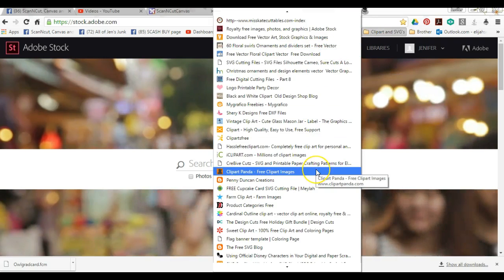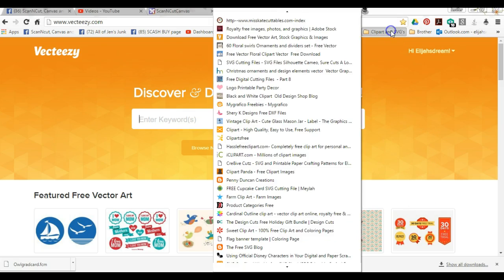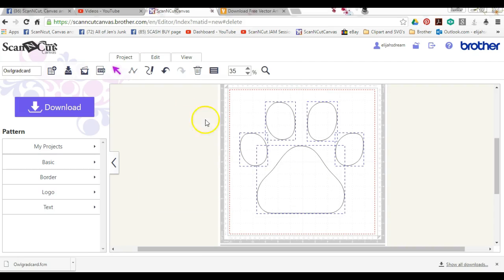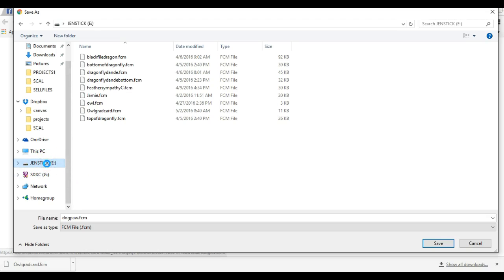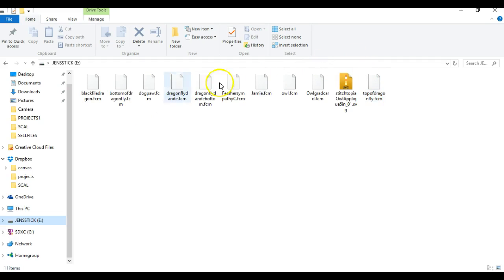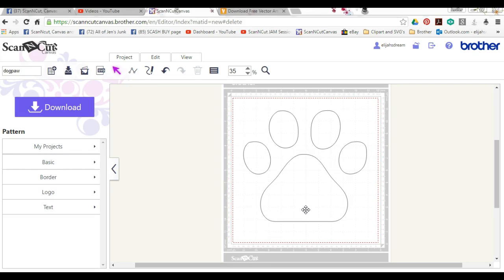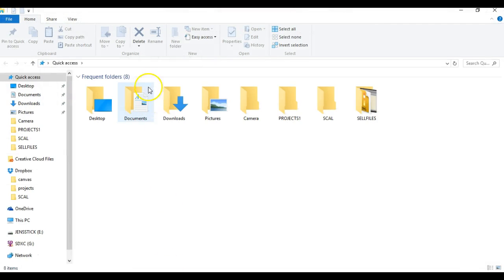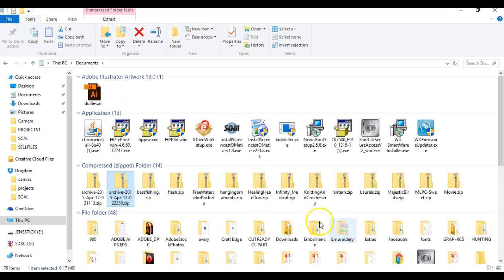Tracing JPEG PNG Image to Download in Canvas Brother ScanNCut JEn Blausey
This video takes you thru a trace of an image, jpeg, png, into Canvas, to the download to your USB stick =) All of these pieces are also done in small short videos, if your like me, and cannot set thru long ones =) like this. So just search a single term and my name, and each one will pop up, and they are SHORT =D